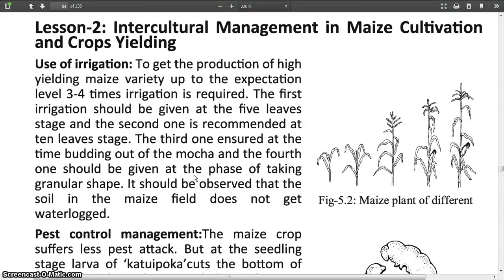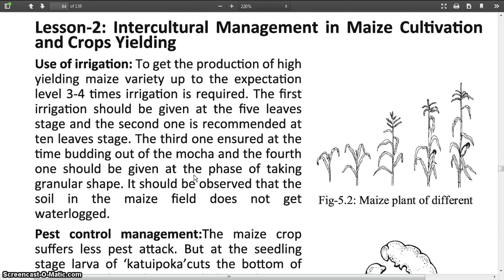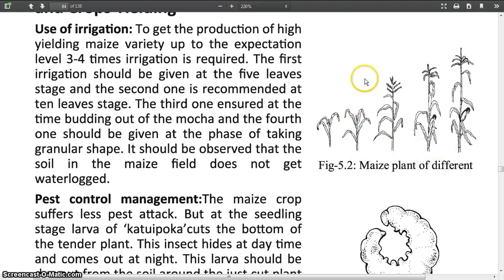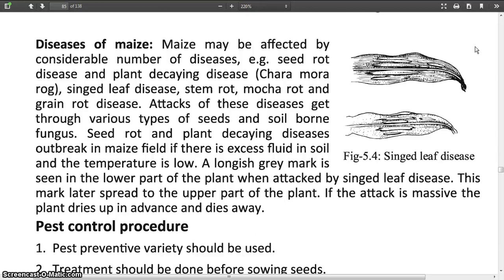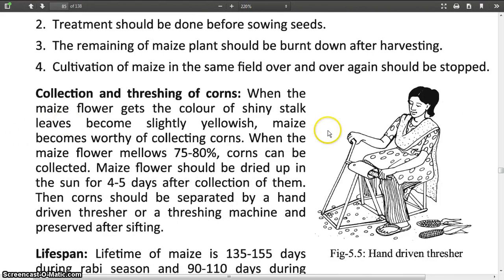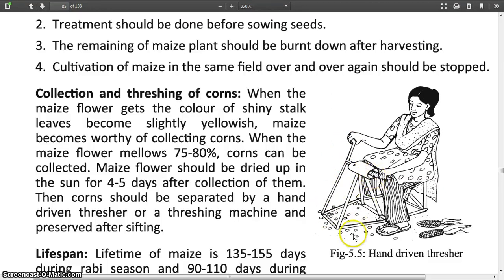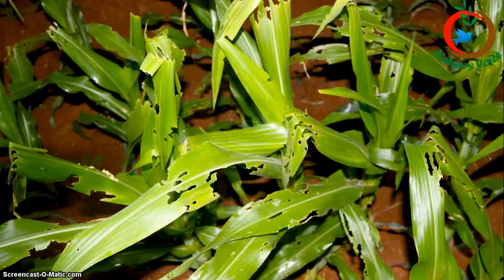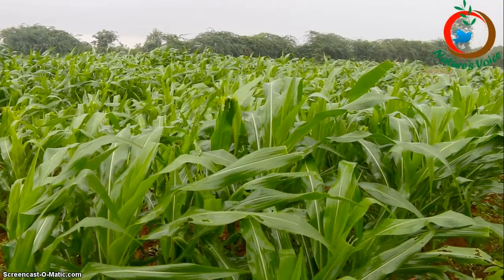Class 7 : Chapter 5 : Lesson 2: Intercultural Management in Maize Cultivation